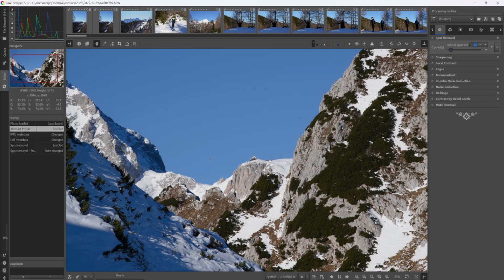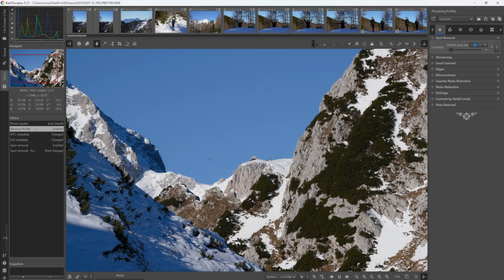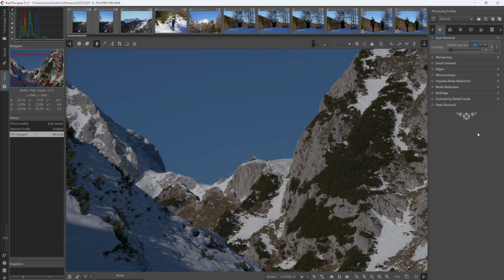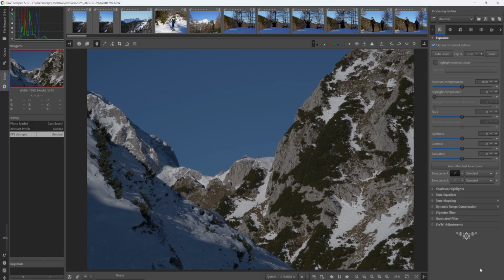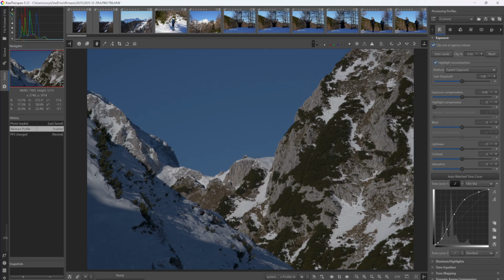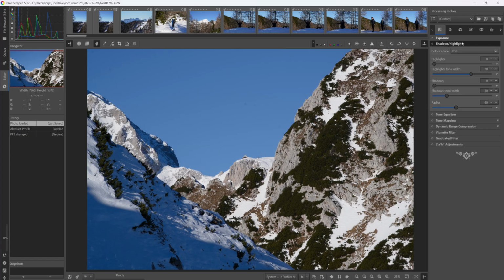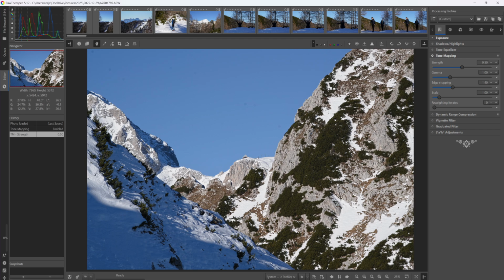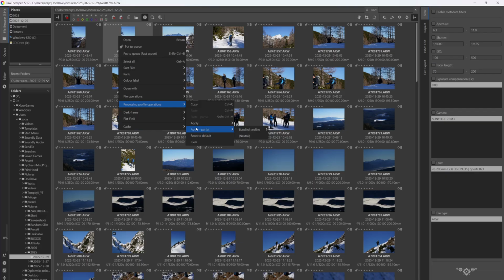How To RESET An Image In RawTherapee (QUICK & EASY) 2026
In this video, I'll show you how to reset an image in RawTherapee. This is a full guide on how to restore your photo to its original settings in RawTherapee in 2026. In case you've been trying to undo edits or start fresh with your image, this is the video you need to see! 📸✨